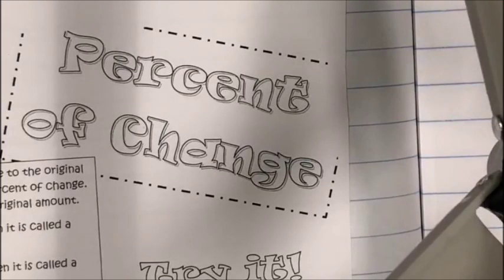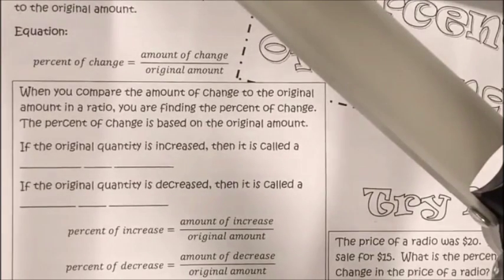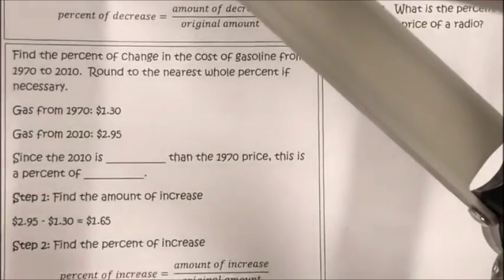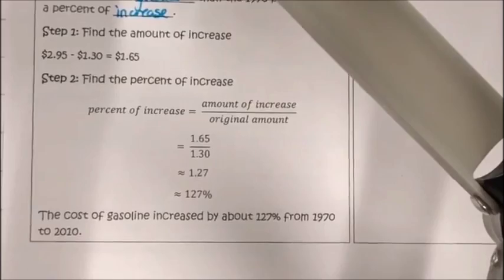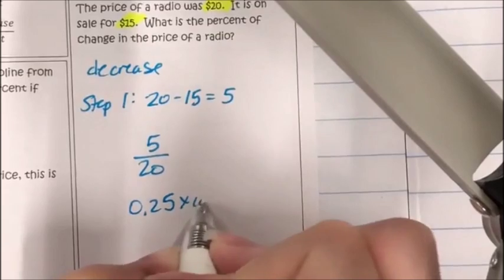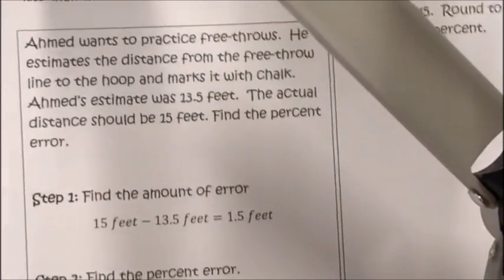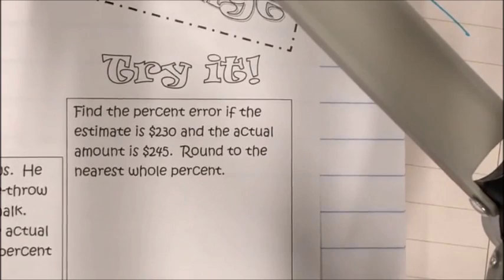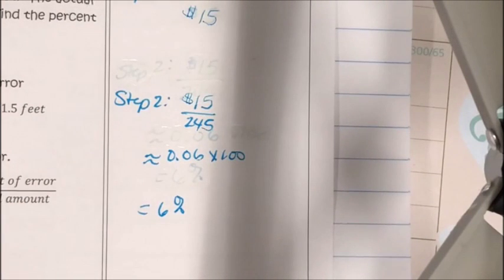Chapter 2 Lesson 5 Percent of Change Gryffindor Math 7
These are the Doodle Notes for Chapter 2 Lesson 5 Percent of Change for Gryffindor Math 7.